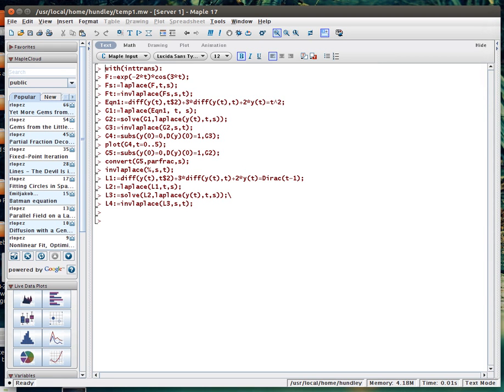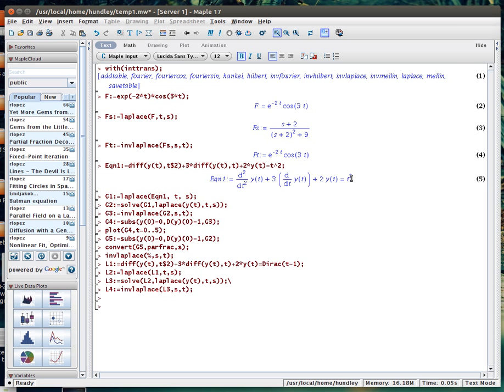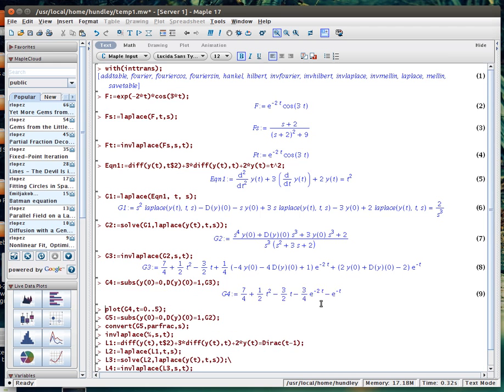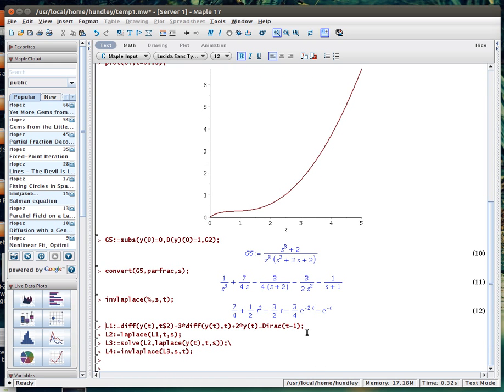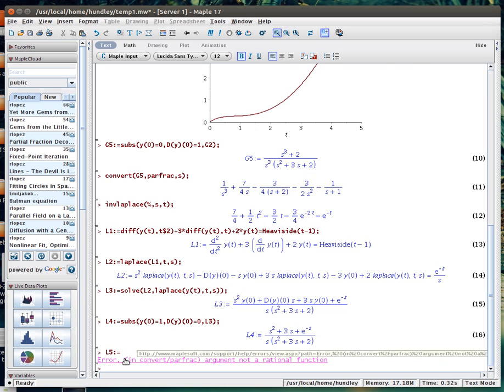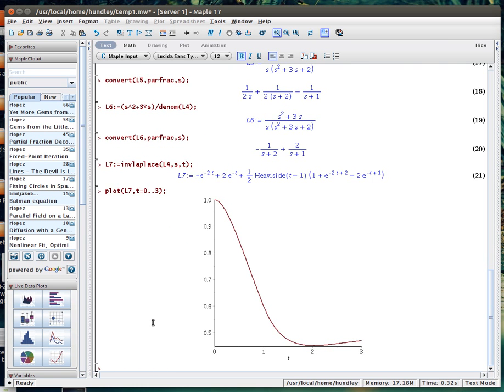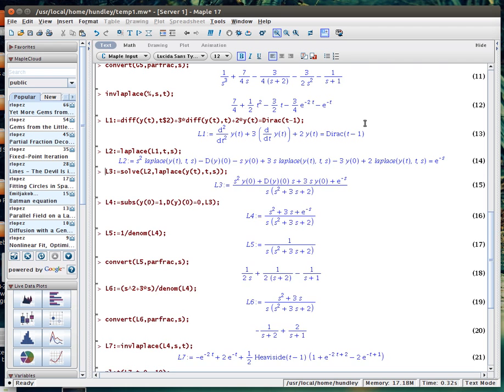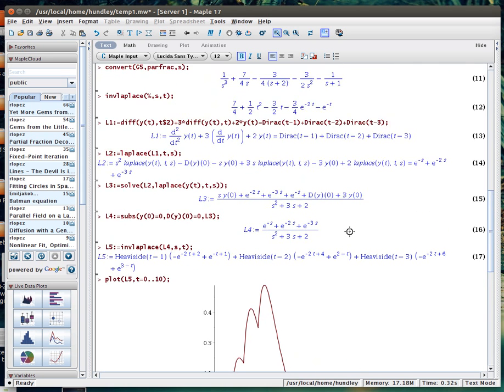Using Maple with the Laplace Transform. Also: Heaviside and Dirac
Use Maple to help solve differential equations using the Laplace transform, the Heaviside function, and the Dirac function.